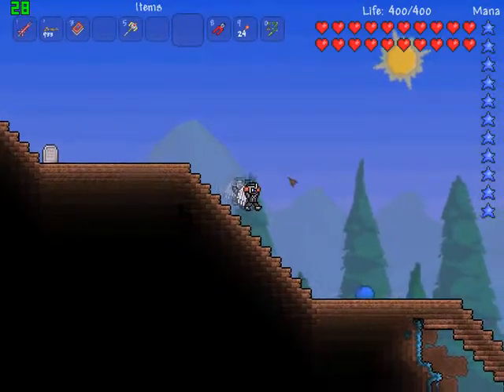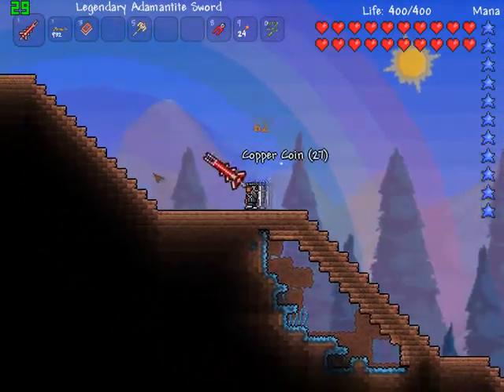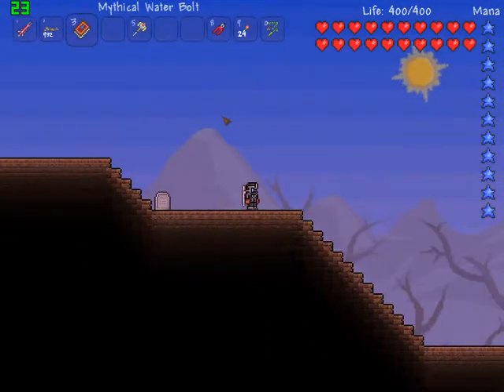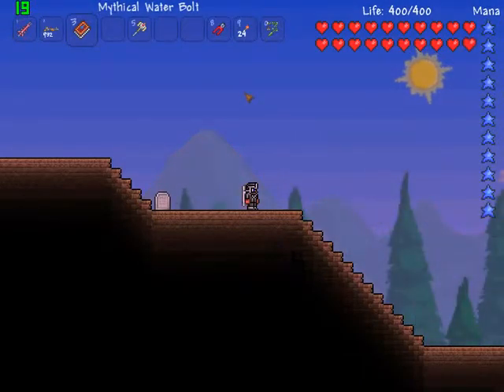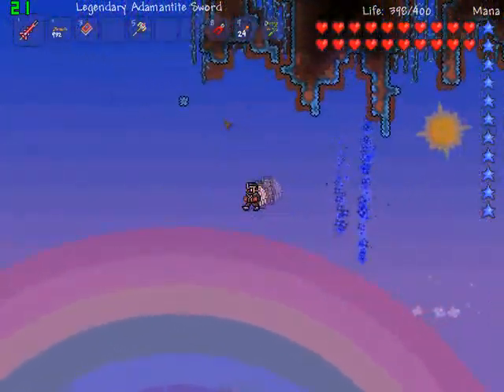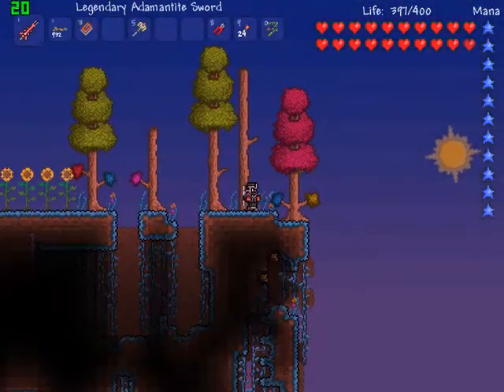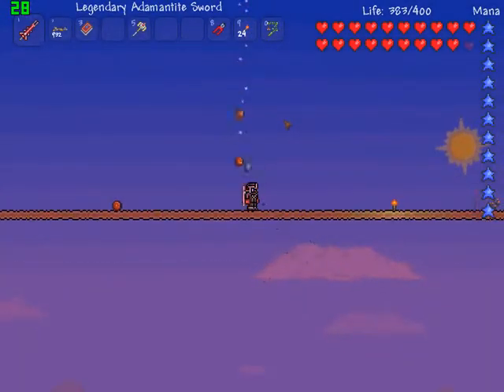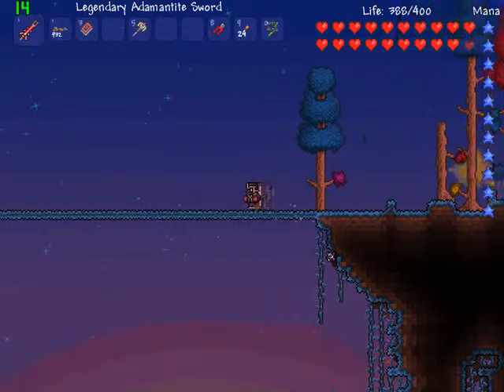Terraria: How to locate the floating islands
This is a tutorial *How to locate the floating islands* in Terraria.